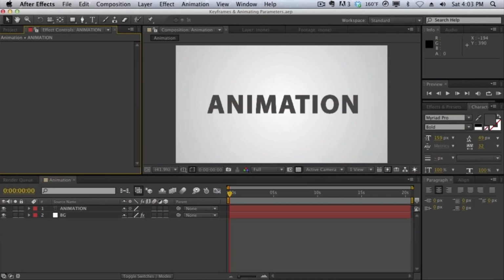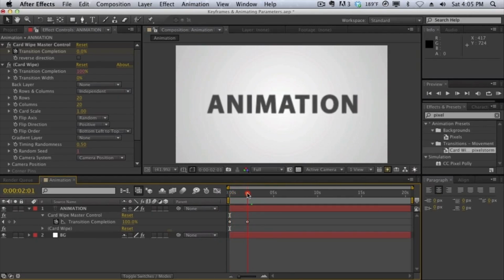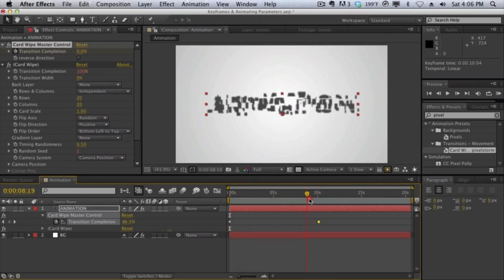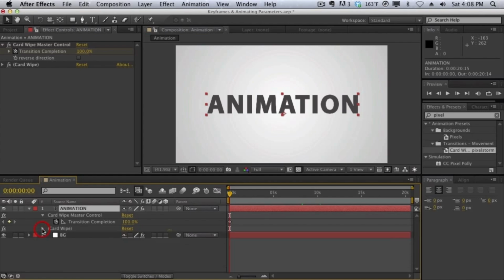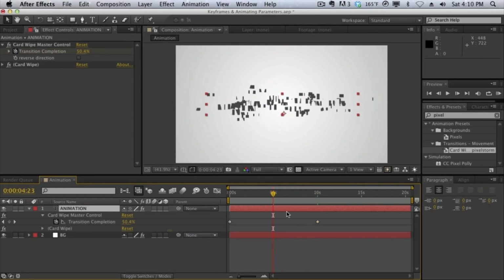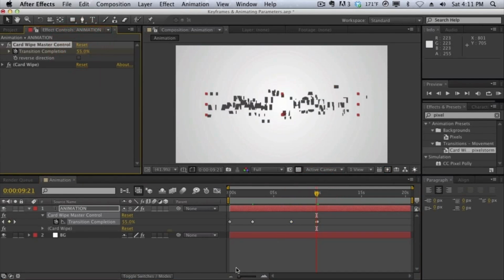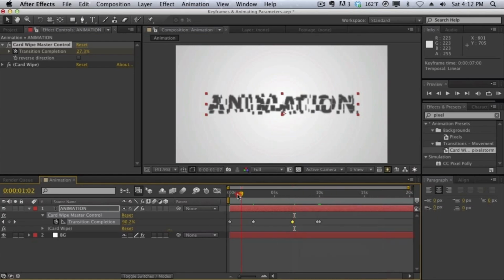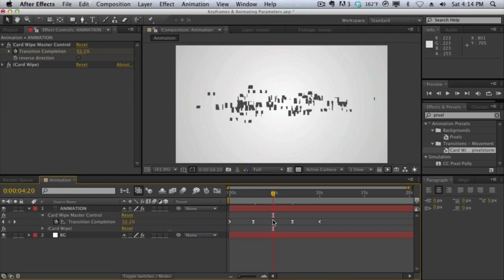After Effects Tutorial | Lesson 7 | Keyframes and Animating Parameters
🎬 It's finally time to MAKE THINGS MOVE! Welcome to the most important lesson in your After Effects journey: Keyframes. This is the fundamental concept that brings all your designs to life. In this deep-dive tutorial, we'll move beyond the basics and teach you how to master keyframes to create smooth, dynamic, and professional animations.

In this essential tutorial, you'll learn how to:

✅ The True Meaning of Keyframes: What they are and how they record change over time.
✅ Set Keyframes Correctly: The stopwatch icon and how to use it properly.
✅ Navigate the Graph Editor: Unlock the secret to smooth and natural motion (easy breakdown!).
✅ Understand Keyframe Interpolation: Change between linear, auto bezier, and continuous bezier.
✅ Use Keyboard Shortcuts: Drastically speed up your workflow.
✅ Create Complex Animations: Combine multiple keyframed properties for advanced movement.

💬 Let's see it!
What's the first thing you're going to animate with keyframes?